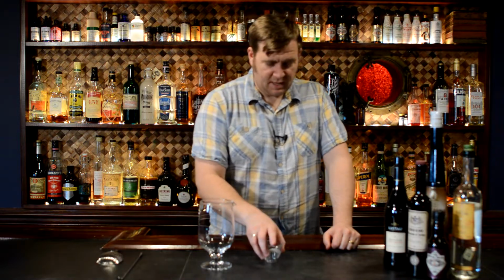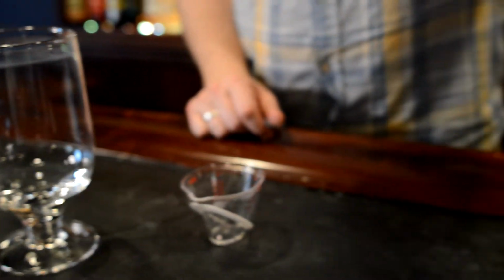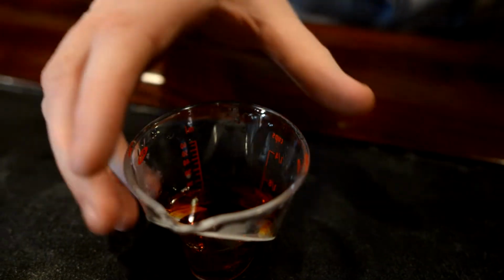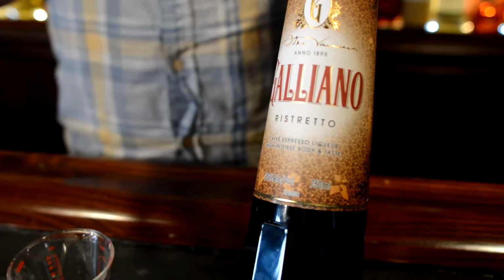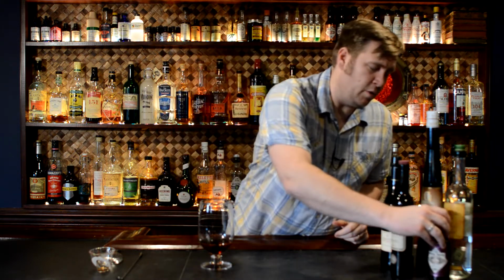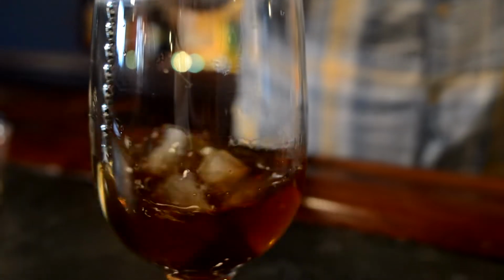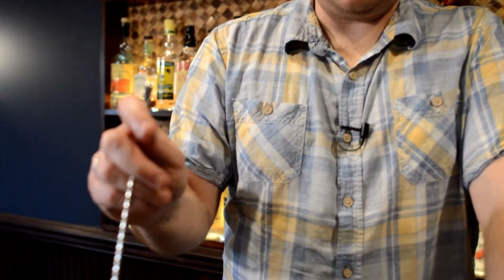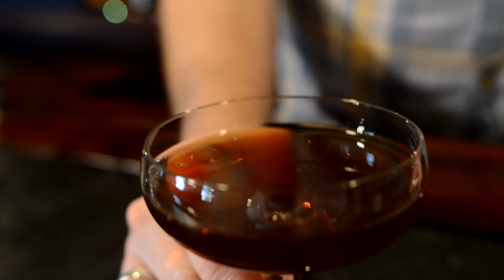Broken Oath - Better Cocktails at Home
This cocktail in our Ides of March series focuses on the events of March 15, 44 BC. Brutus broken his oath of friendship to Julius and sealed the death of this friend in the Roman Senate. The cocktail itself is wonderful and features a few Italian ingredients.

Broken Oath
Eryn Reece, 2013

1.5oz mezcal
.75oz amontillado sherry
.75oz Cocchi vermouth
.5oz Galliano Ristretto
2 dashes mole bitters

Add all to a mixing glass, add ice, and stir. Strain into a chilled cocktail glass.